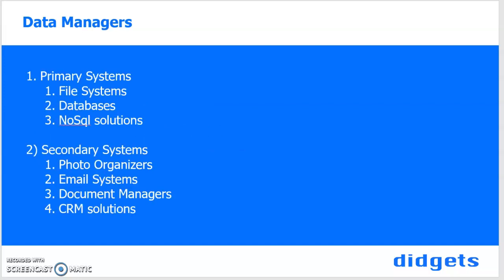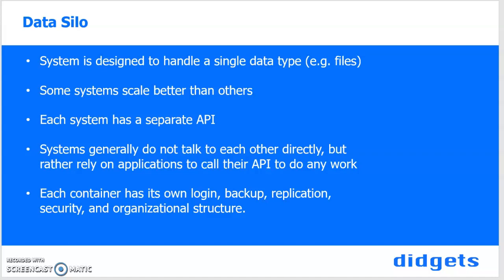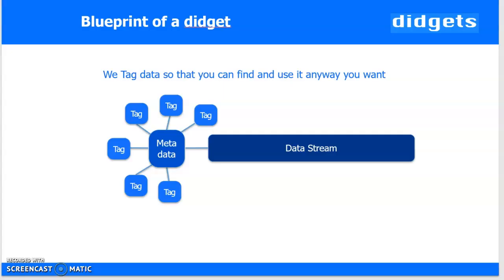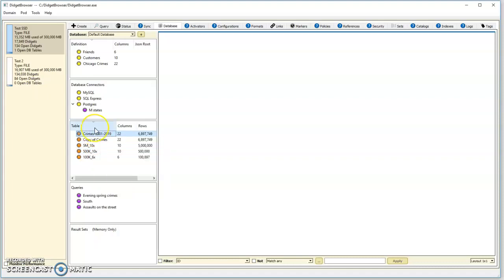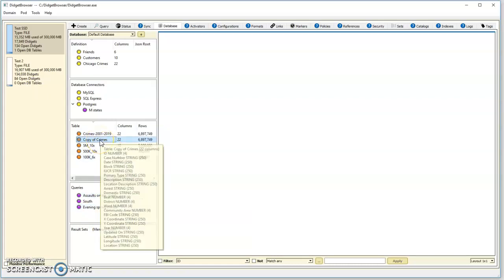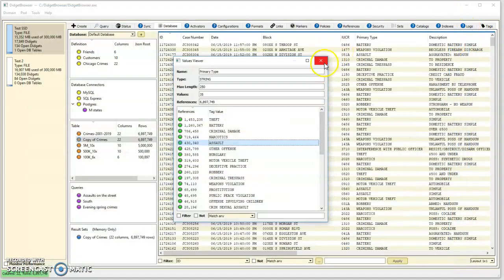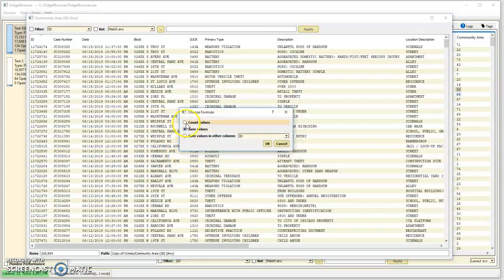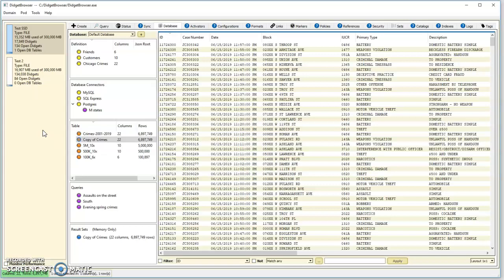Pivot Tables for Chicago Crime Data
Blazing fast database operations using Didgets.